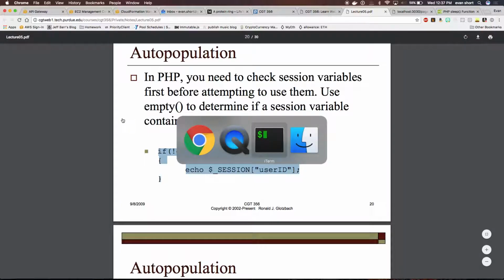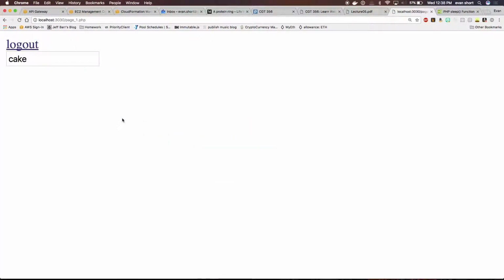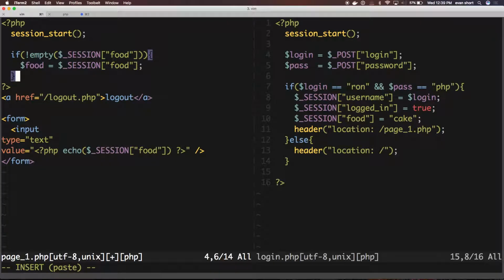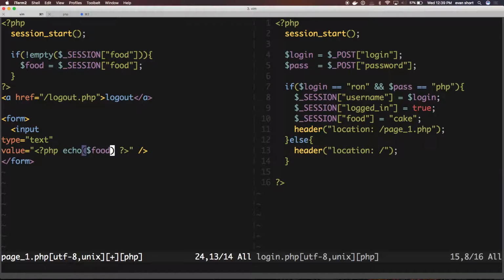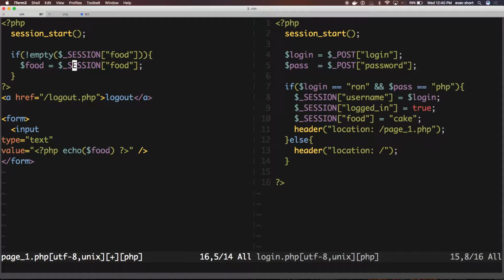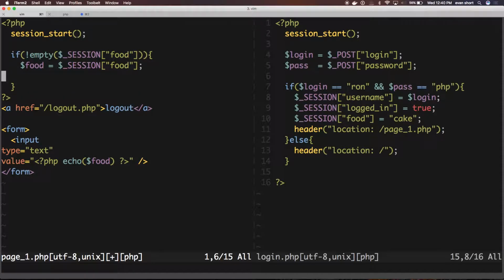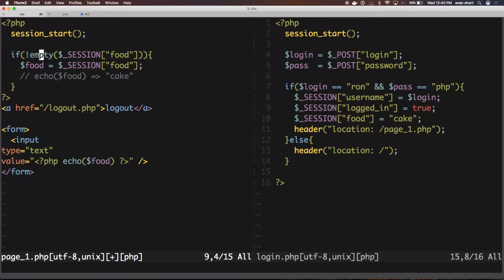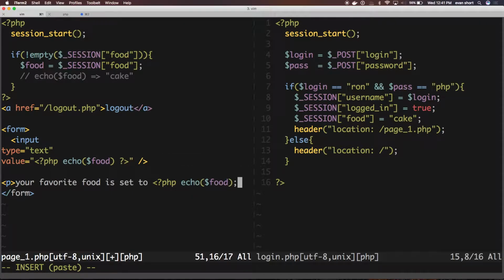session if exists